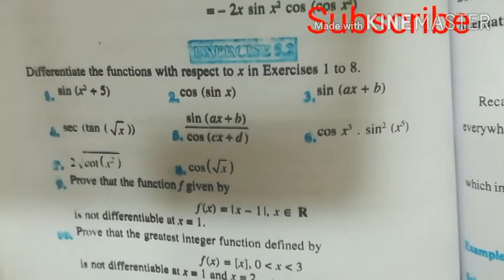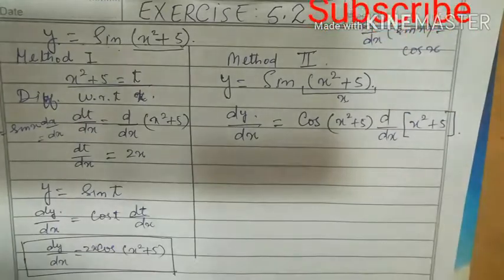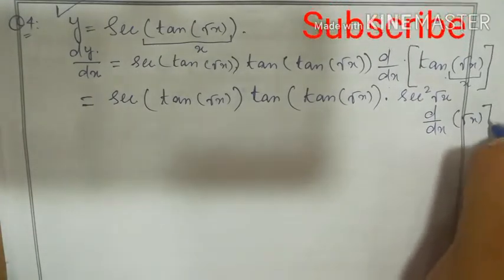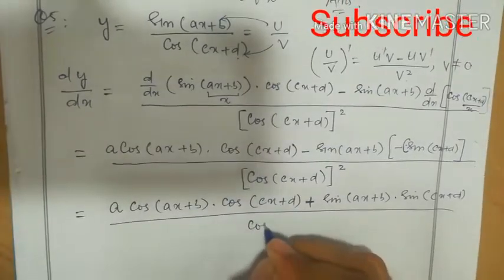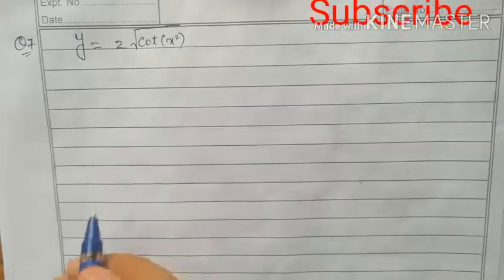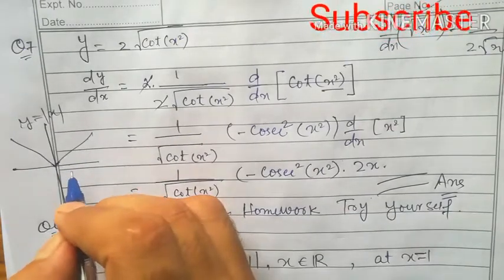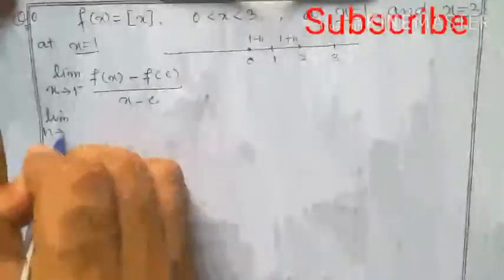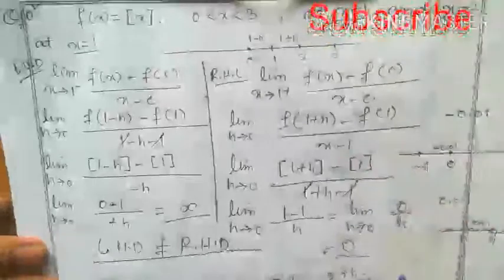NCERT CLASS 12th Maths CBSE Exercise 5.2,Part 7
NCERT CLASS 12th CBSE Exercise 5.2
This Video is Based on Differentiability
How To Check Differentiability At a point
With Graphically and With Easy Explanation

This Video Will Develop Your concept about Differentiability And How To Find Derivatives of Composite Functions with Easy Explanations.

Exercise 5.1 link is below

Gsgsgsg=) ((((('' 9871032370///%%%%